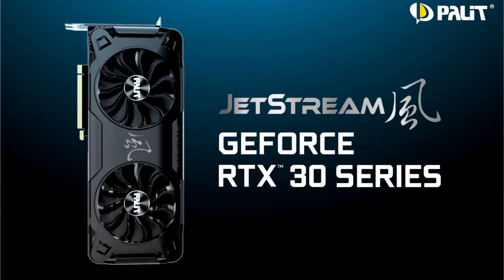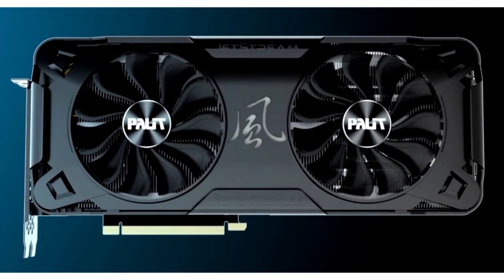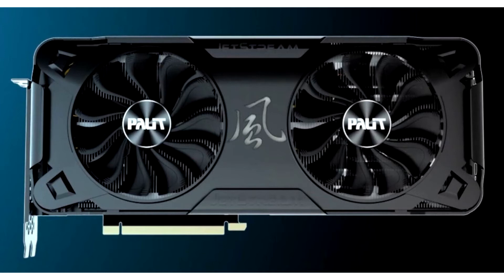PALIT Reveals the GeForce RTX 3070 JetStream Graphics Card